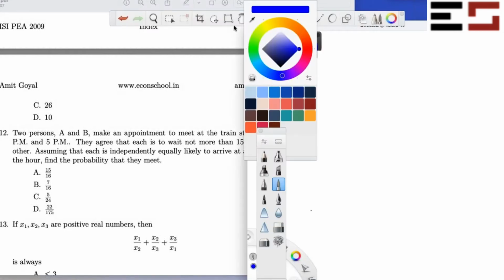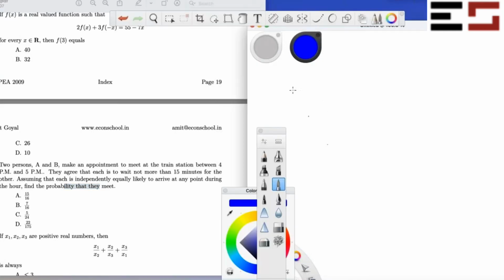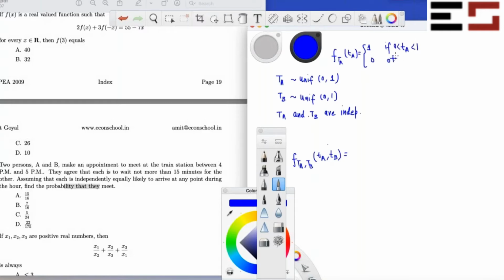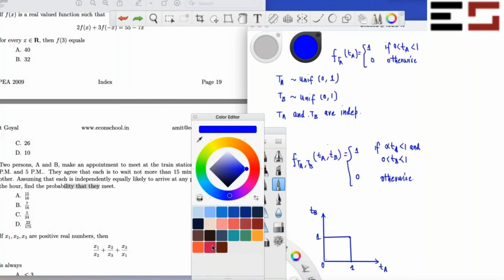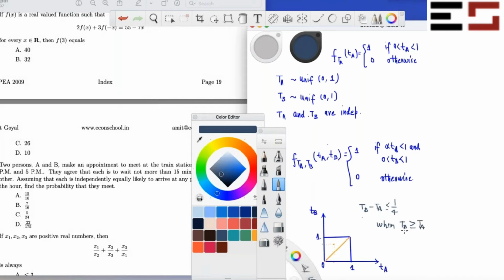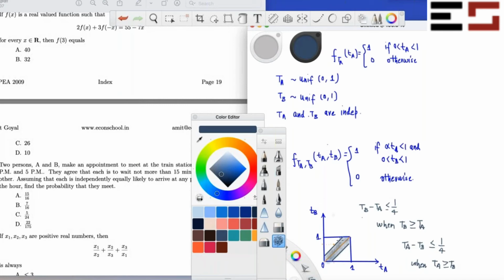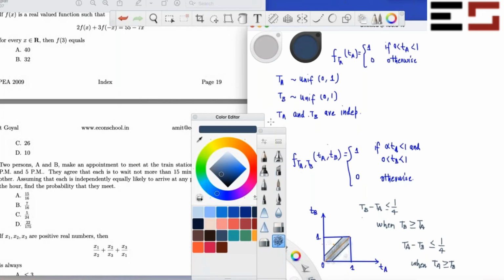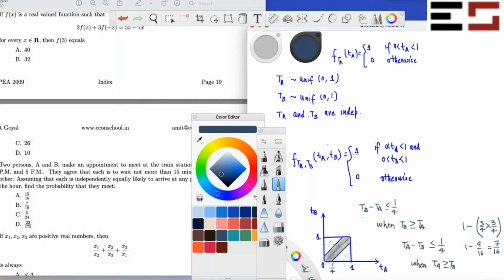The Meeting Problem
In this lecture, we solve a classic probability puzzle from the ISI PEA 2009 entrance exam. The problem involves two individuals meeting at a station with a specific waiting time constraint, which we model using independent uniform random variables.